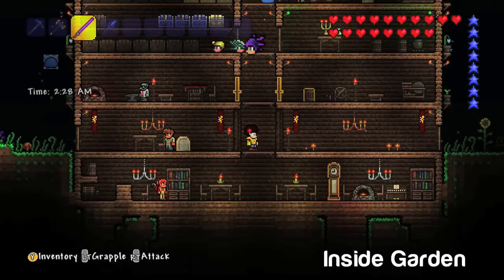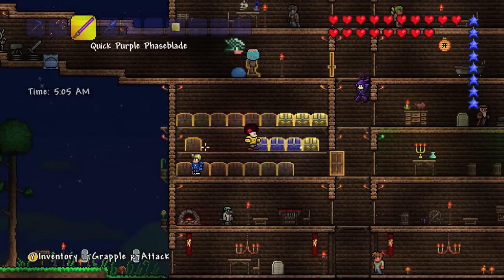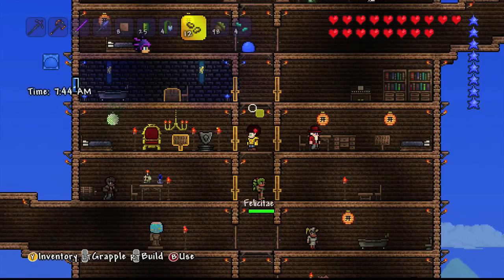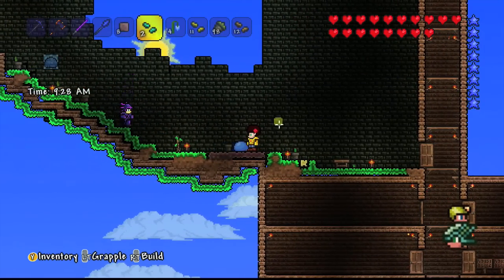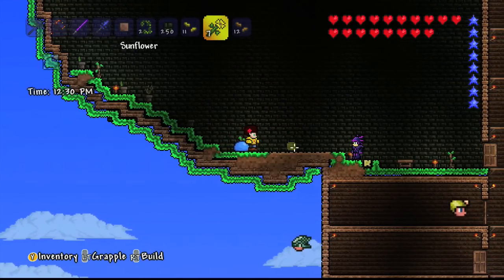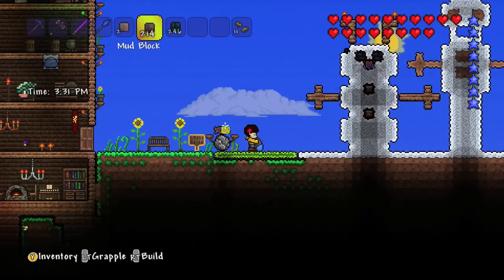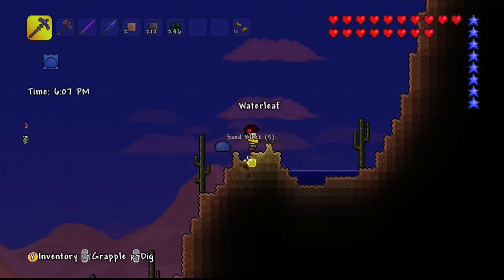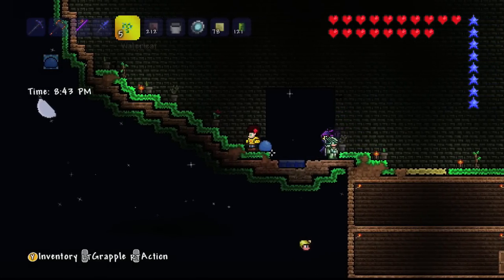Terraria Xbox - Inside Garden [39]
In this video I build an inside garden in my hotel.